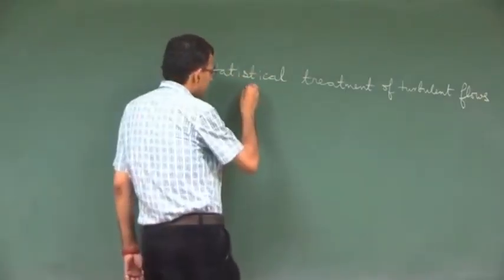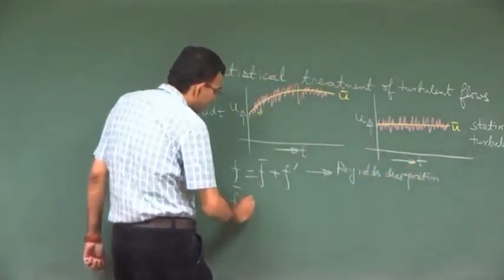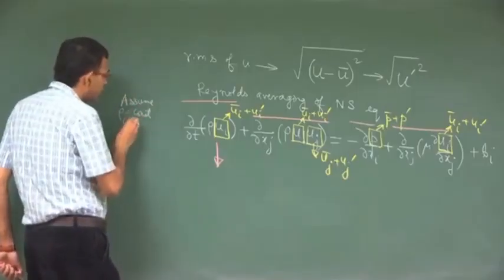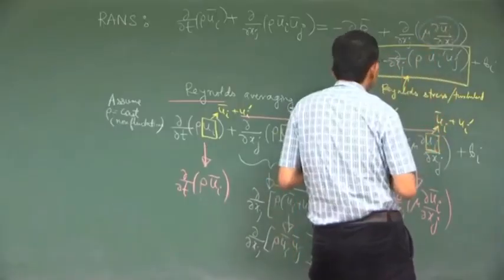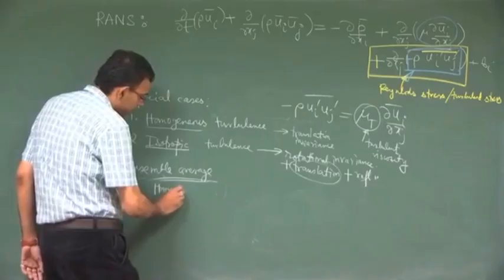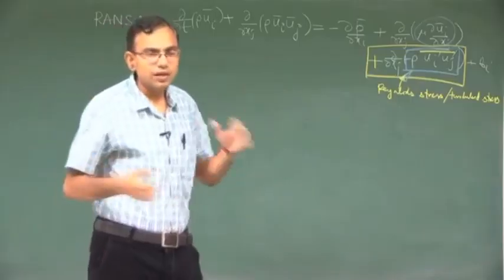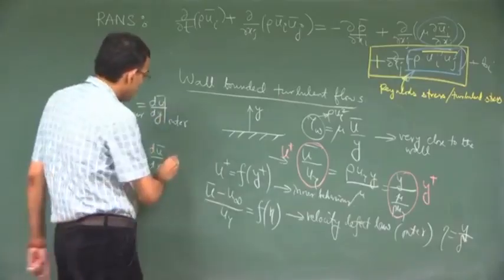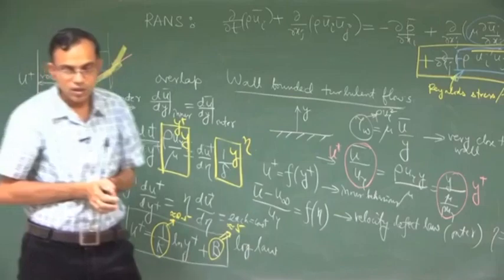24 - Lecture 23 ： Statistical Treatment of Turbulence and Near - Wall Velocity Profiles NEW